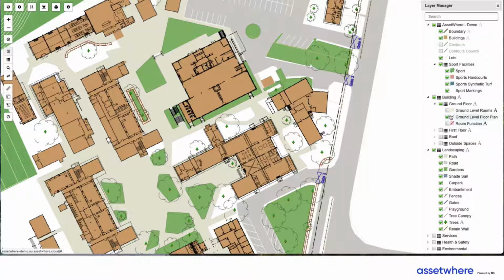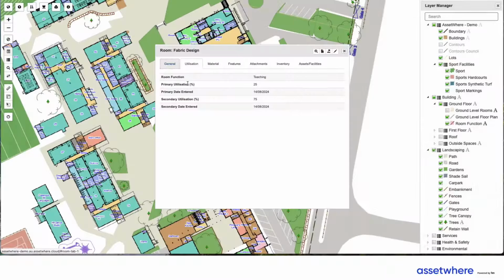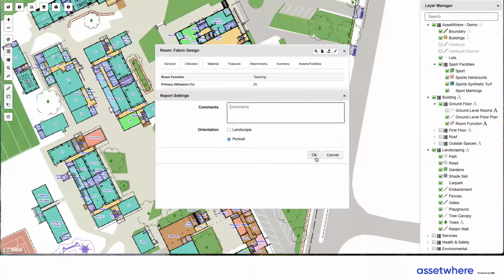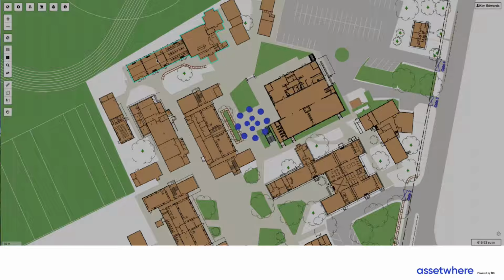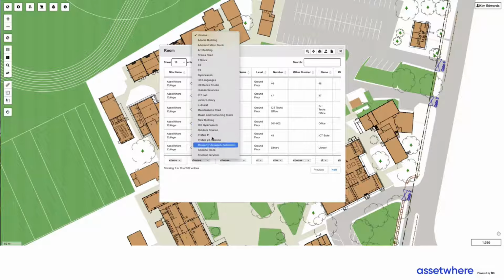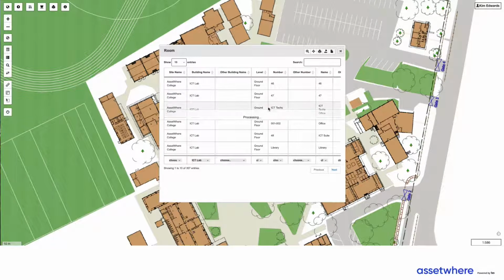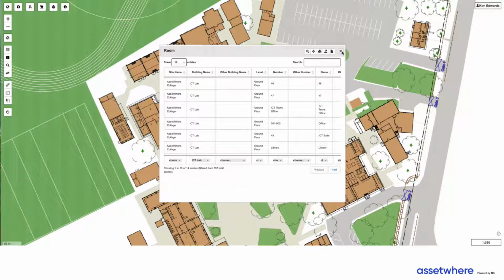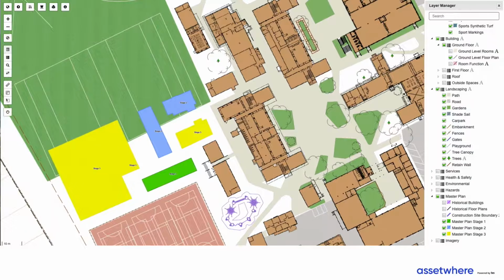AssetWhere - Grant Applications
Learn how to use AssetWhere to support your school in providing evidence for grant applications